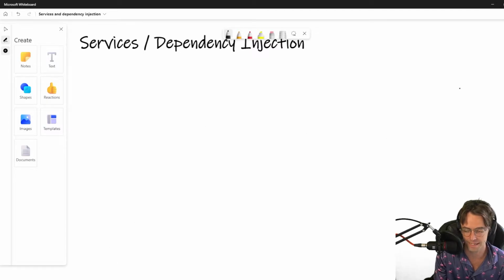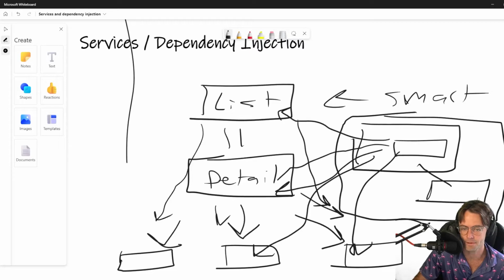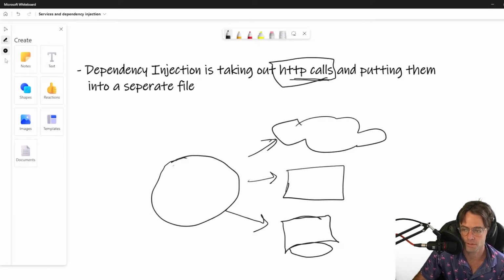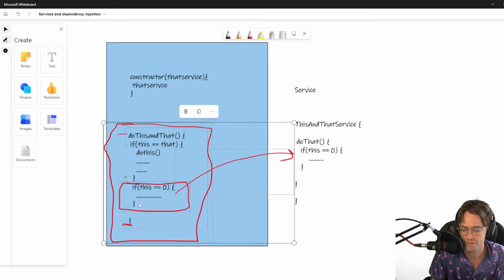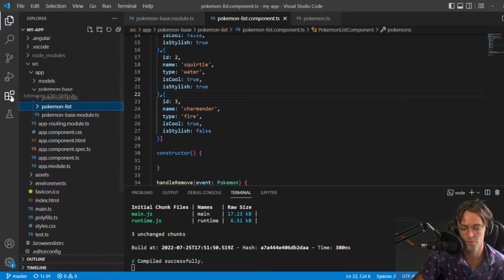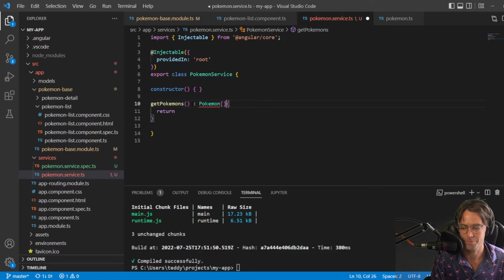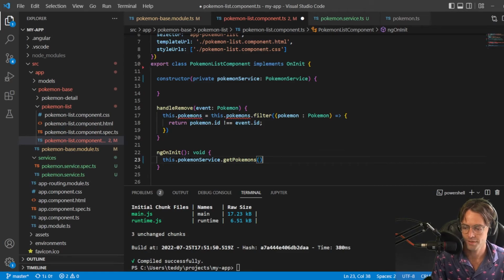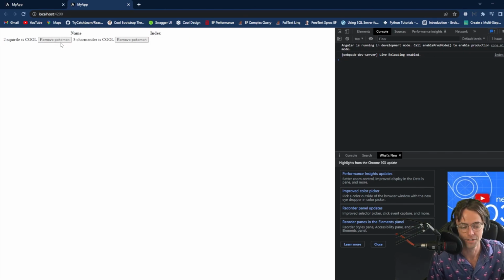Angular For Beginners: 14. Services & Dependency Injection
Angular For Beginners 2022: Services & Dependency Injection